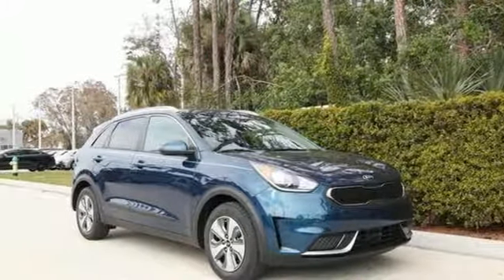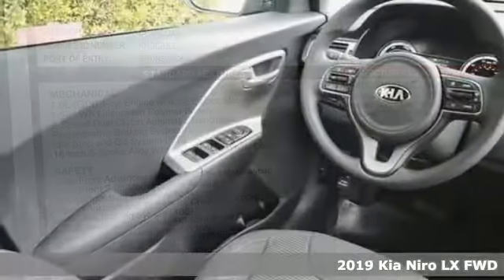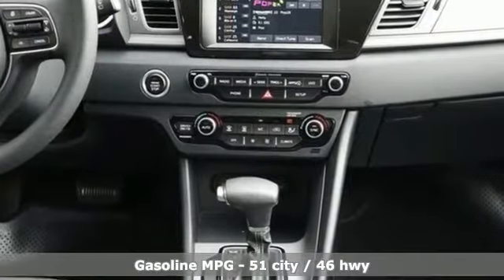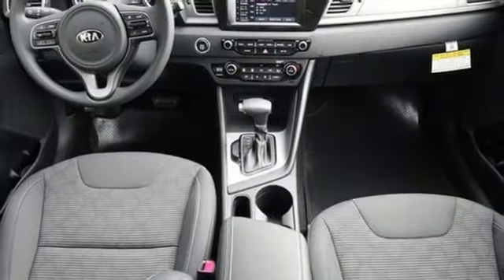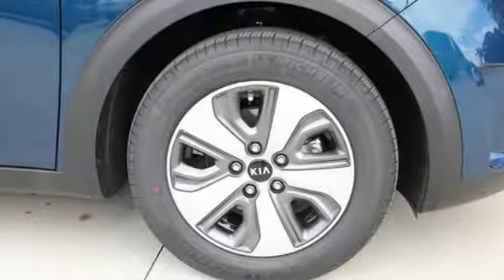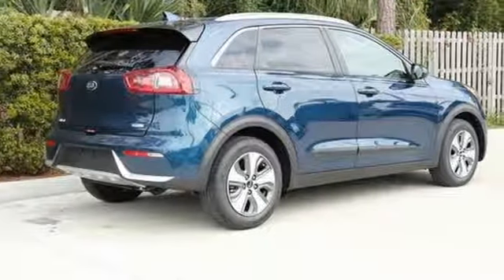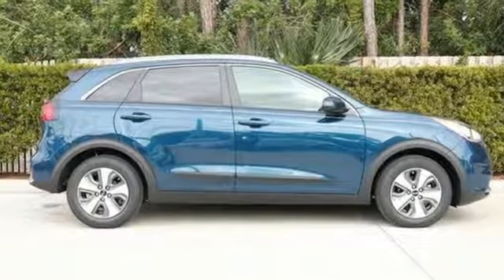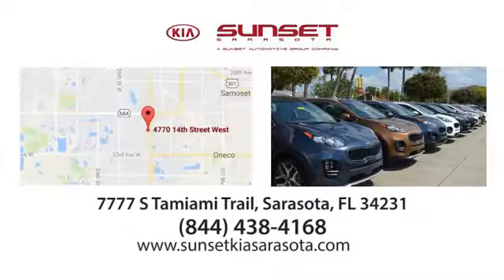New 2019 Kia Niro Sarasota, FL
Year: 2019
Make: Kia
Model: Niro
Trim: LX
Engine: 4 Cyl - 1.6 L
Transmission: Automatic
Color: Deep Cerulean
Interior: Charcoal
Stock #: K7323
VIN: KNDCB3LC8K5250638

Address:
7777 S Tamiami Trail